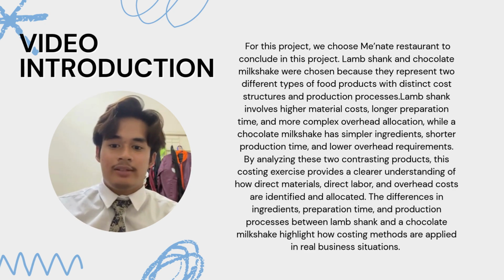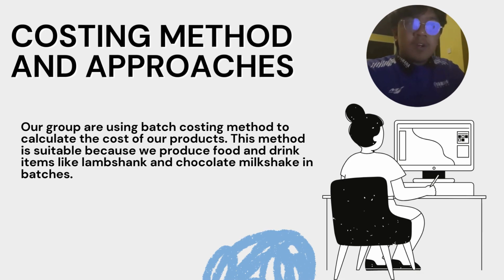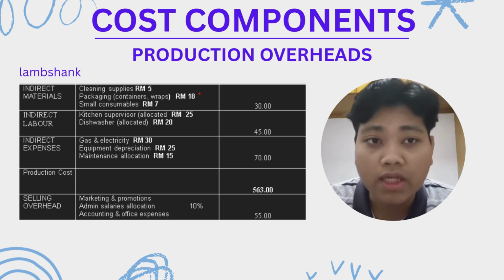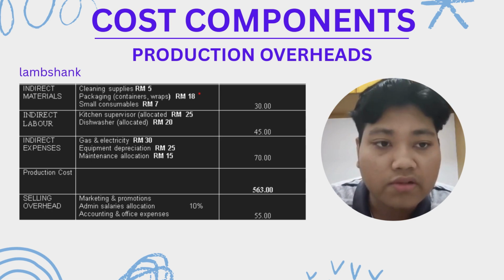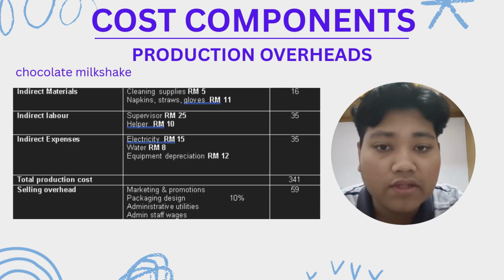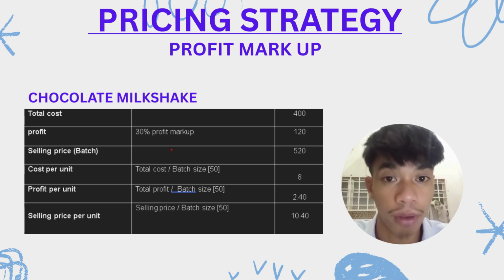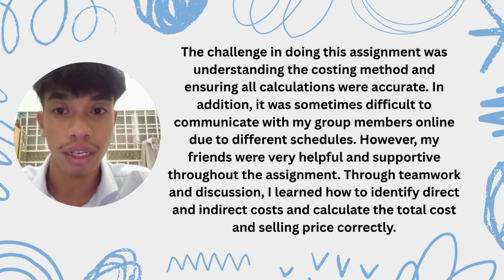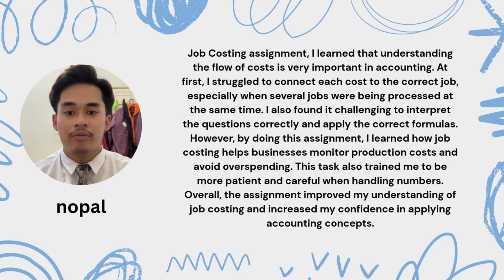GROUP VIDEO PRESENTATION ACC 116 GROUP 4